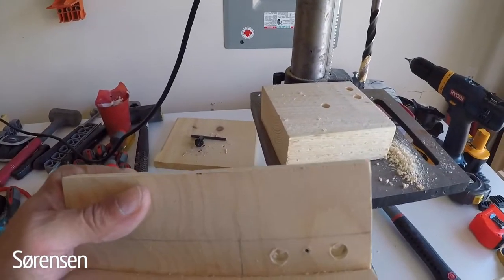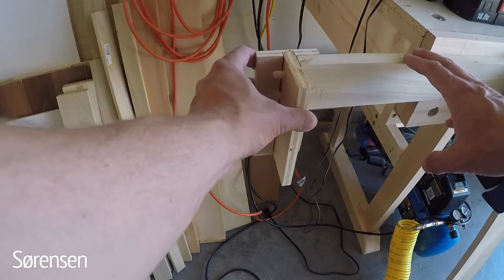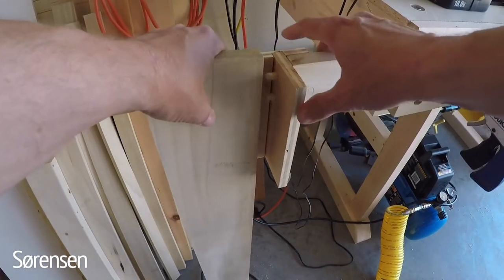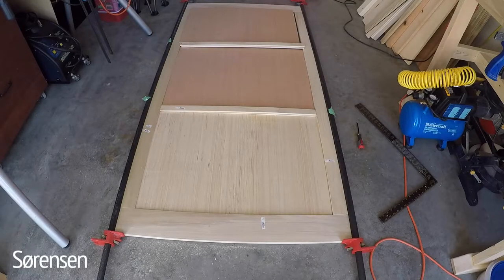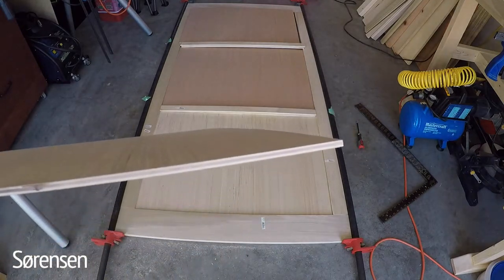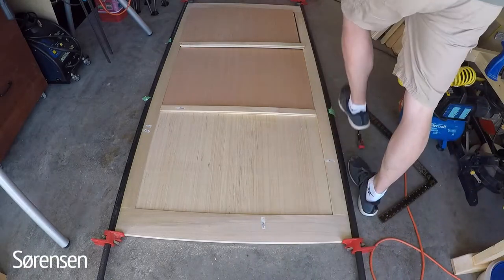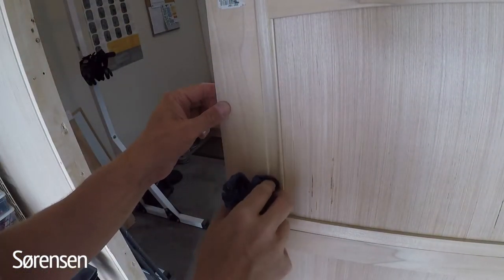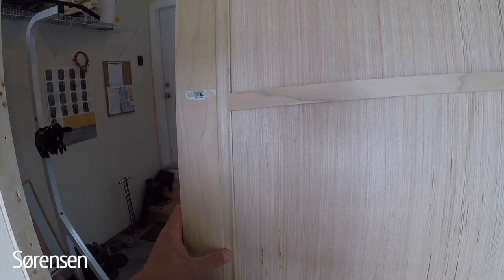DIY Sliding Door Panel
In this video, I make a custom sized, sliding door panel with trim and Install the barn door hardware.